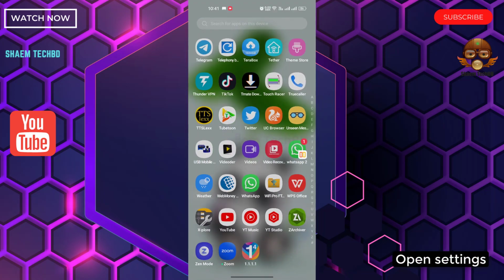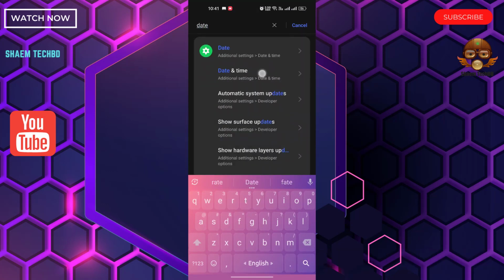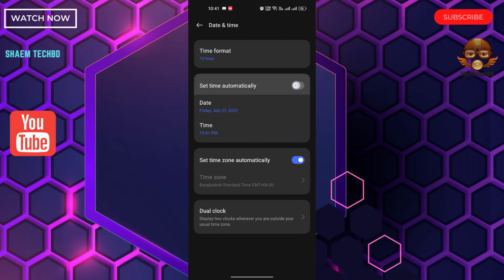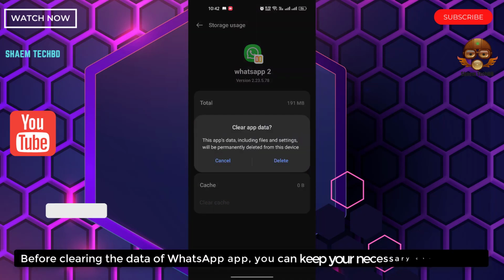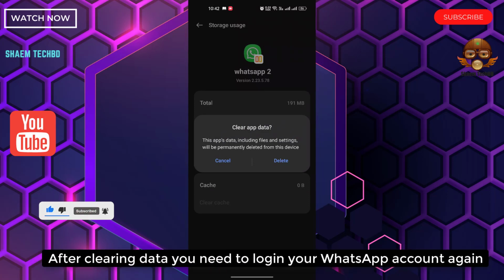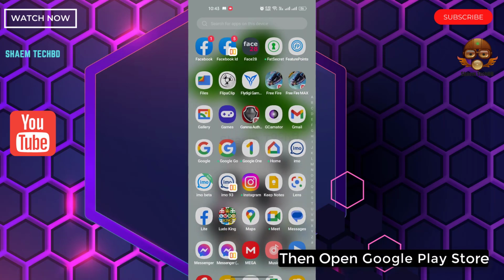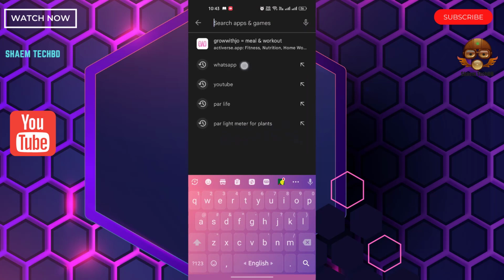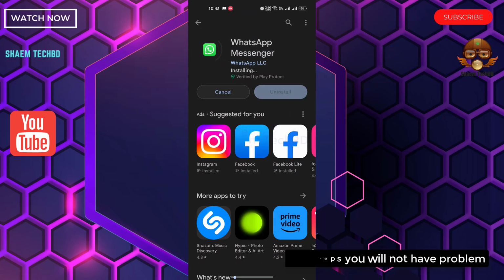How to Fix WhatsApp Not Working After Uninstall in Android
Your Quary-
1.whatsapp incoming call not showing
2.whatsapp incoming call not showing iphone
3.fm whatsapp incoming call not showing
4.why whatsapp incoming call not showing
5.whatsapp incoming call not vibrating
6.whatsapp incoming video call not showing
7.whatsapp incoming call not showing telugu
8.whatsapp incoming call no sound
9.whatsapp incoming call not showing samsung
10.whatsapp incoming call not ringing
11.incoming whatsapp call not showing on screen
12.whatsapp incoming call not showing on display
13.my whatsapp incoming call not showing
14.incoming whatsapp call not showing on screen iphone
15.iphone whatsapp incoming call not showing
16.gb whatsapp incoming call not showing
17.how to fix whatsapp incoming call not showing on screen
18.whatsapp not showing incoming calls
19.whatsapp incoming call not showing on screen samsung
20.whatsapp incoming call not coming
21.whatsapp incoming call not ringing android
22.gb whatsapp incoming call not showing tamil
23.whatsapp incoming call not showing on apple watch
24.whatsapp incoming call not showing on screen iphone
25.whatsapp incoming call not showing on screen android
26.whatsapp incoming call not showing sinhala
27.whatsapp incoming call not showing in telugu
28.whatsapp incoming call not showing malayalam
29.whatsapp incoming call not showing in tamil
30.whatsapp incoming call not showing on screen
31.whatsapp incoming call not showing full screen
32.whatsapp incoming call not showing display
33.whatsapp incoming call not showing on lock screen android
34.iphone whatsapp incoming call not ringing
35.whatsapp call not showing on screen
36.whatsapp video call not showing on screen
37.whatsapp call not showing on display
38.whatsapp incoming call not showing on screen
39.whatsapp call not showing
40.whatsapp call not showing on lock screen
41.how to fix whatsapp incoming call not showing on screen problem
42.whatsapp me aney wali voice call dikhai nahi deti hai
43.whatsapp me aney wali video call dikhai nahi deti hai
44.whatsapp me video call nahi ho raha hai
45.how to fix whatsapp incoming calls not showing
46.whatsapp me aney wali call dikhai nahi deti
47.whatsapp voice call not showing
48.whatsapp voice call not showing on display screen
49.whatsapp call not showing on lock screen iphone
50.incoming calls are not showing on the screen but phone is ringing
51.whatsapp call notification not showing
52.whatsapp incoming calls
53.incoming call not displaying on android phone
54.whatsapp se call nahi ho raha hai
55.incoming calls not showing on lock screen
56.whatsapp par video call kyu nahi ho rahi hai
57.whatsapp video call me connecting problem
58.whatsapp call not displaying
59.whatsapp call not showing on screen iphone
60.whatsapp video call not showing
61.whatsapp call notification not showing iphone
62.whatsapp se video call nahi ho raha hai
63.how to fix incoming call not showing on display in android
64.whatsapp ka video call nahi ho raha hai
65.whatsapp video call me microphone problem
66.incoming calls not showing on android
67.whatsapp me video call problem
73.whatsapp video call not showing on screen iphone
whatsapp incoming call not showing on screen iphone
whatsapp incoming call not showing on lock screen android
whatsapp incoming call not showing on apple watch
whatsapp incoming call not showing on screen huawei
android whatsapp incoming call not showing
whatsapp does not show incoming calls
can't see incoming whatsapp calls
why does a whatsapp call show unavailable
can't see whatsapp calls